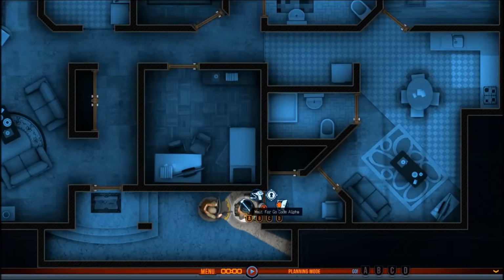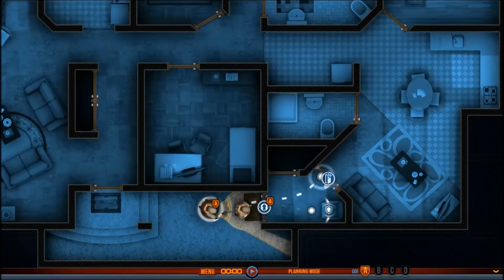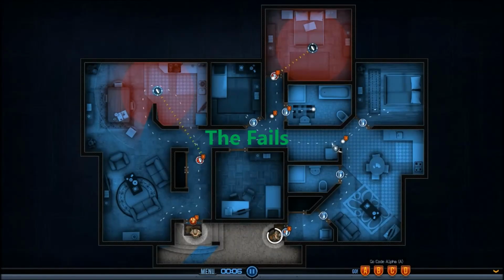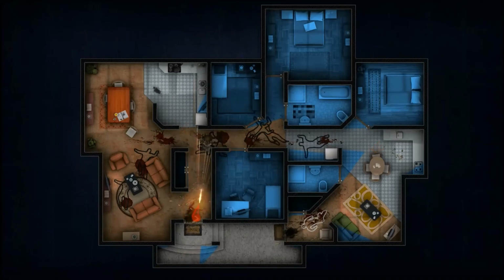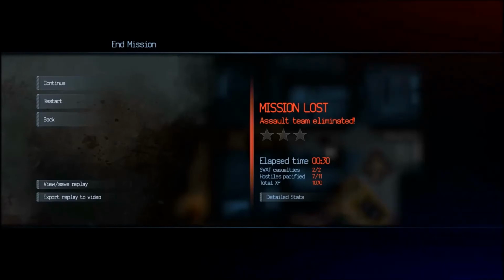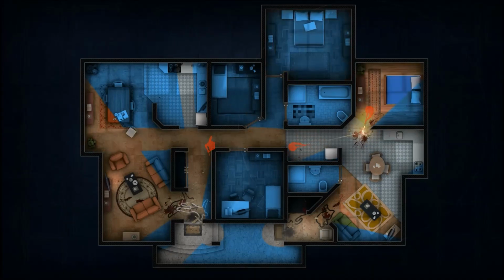Breach Breach Breach - Doorkickers